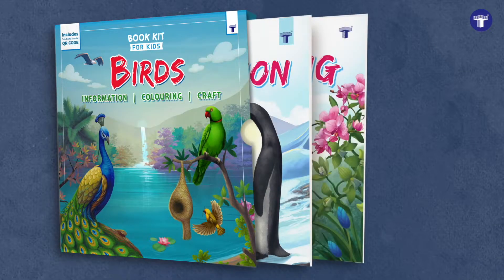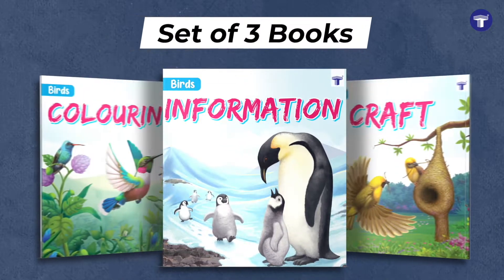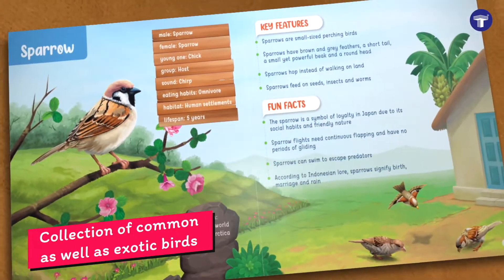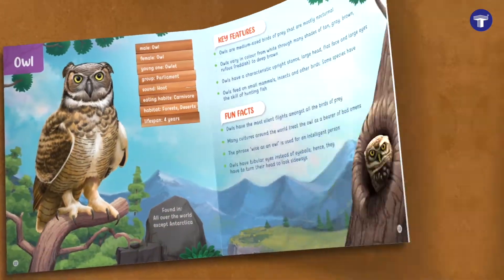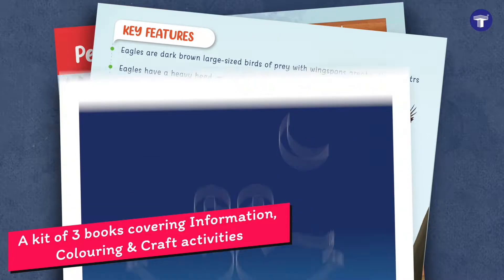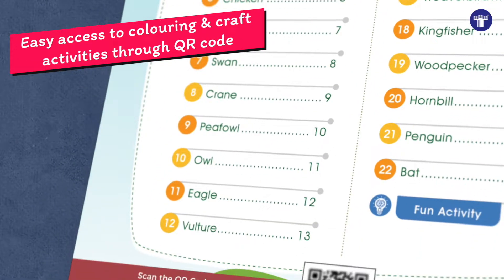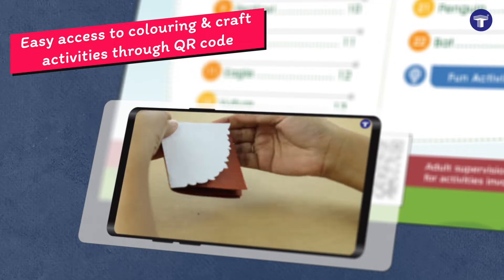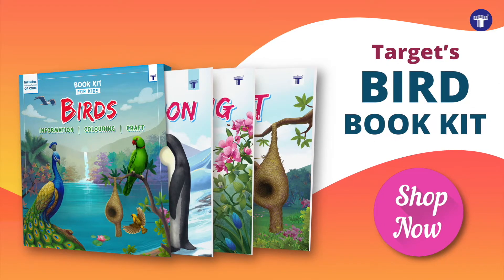Bird Book Kit | Birds Information, Colouring & Craft | Activity book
Are you looking for an activity book to introduce your kid to different types of birds? You’re at the right place.
Target Publications presents Bird Book Kit - Set of 3 books.
These books provide complete information about birds through trivia, fun facts along with multiple colouring and craft activities.

To know more about the book, check our Bird Book Kit video now.
Get this ideal gift for your children & loved ones and let their creativity fly as high as birds in the sky!